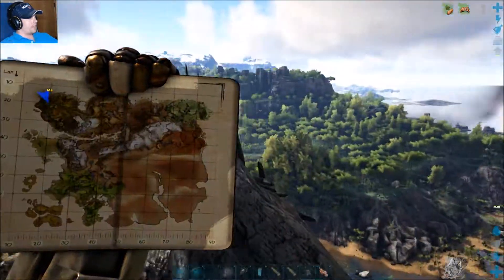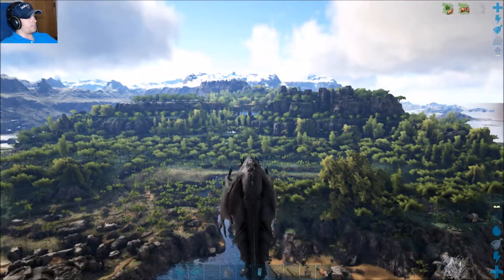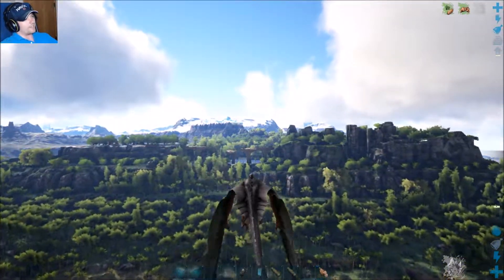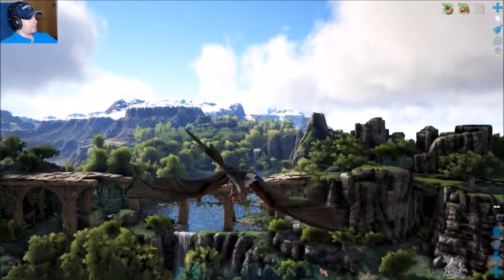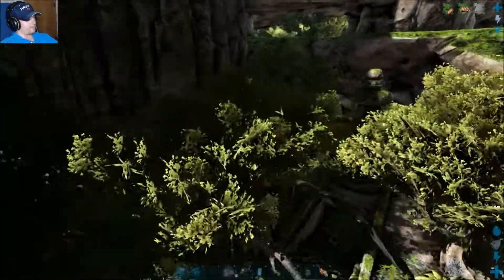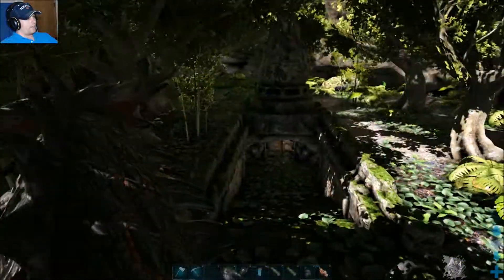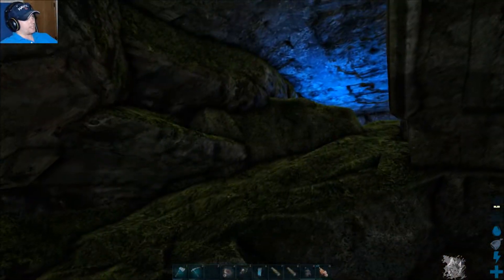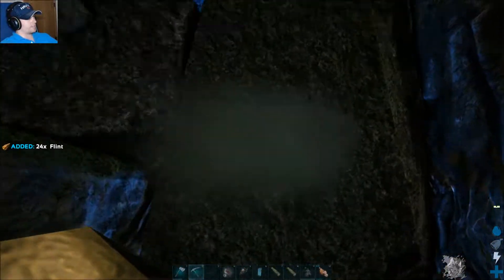ARK - Ragnarok | Artifact of The Strong / Monkey Temple Ruin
The Artifact of The Strong is the easiest Artifact to get on the Ragnarok map! I'll show you an easy way to locate the entrance to the Monkey Temple Ruin, all you need is a pickaxe.